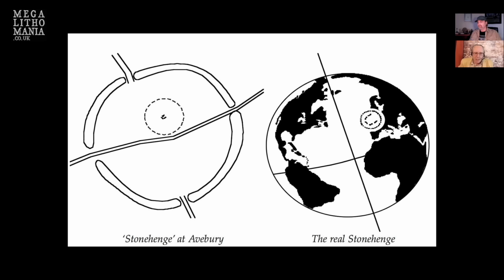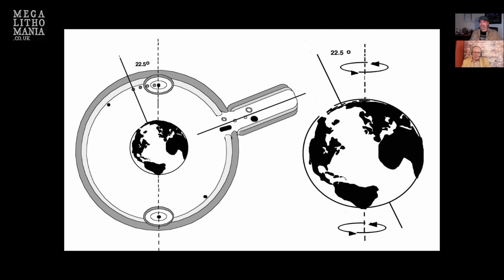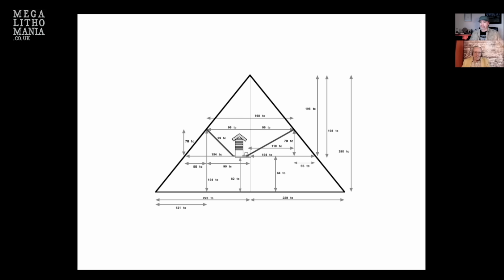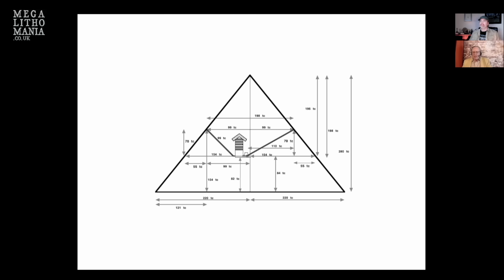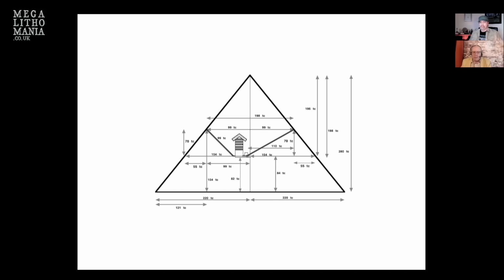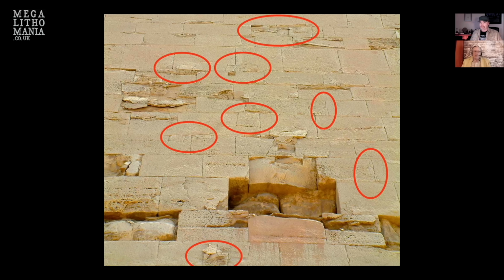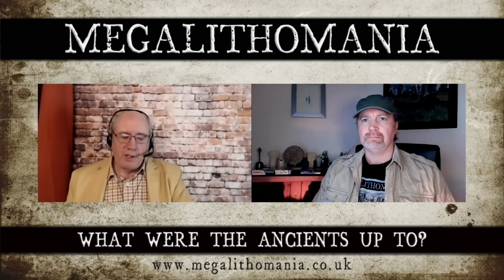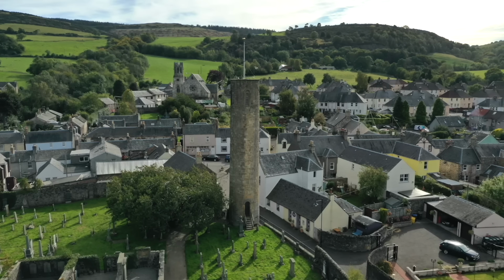Thoth, Scota & Geometric Secrets of the Ancients | Ralph Ellis Interview 2022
Ralph Ellis has been researching biblical history and ancient Egypt for more than thirty years, to a degree and depth that very few other researchers manage to reach. His is a prolific author and in this exclusive interview we discuss aspects of his research into ancient measurement systems and how Avebury and Stonehenge appear to be ancient maps of the world. We also look at the geometry of the pyramids and how they influenced the measurement systems used in ancient Britain, as well as the story of Egyptian Queen Scota from the Scotichronicon, who ended up in Ireland, amongst other things.